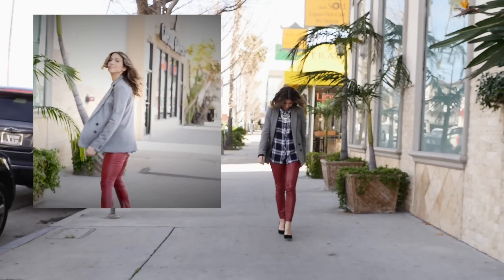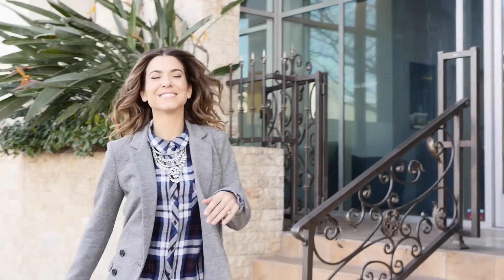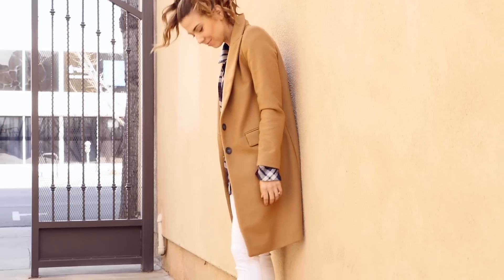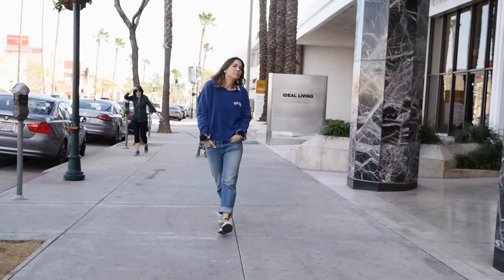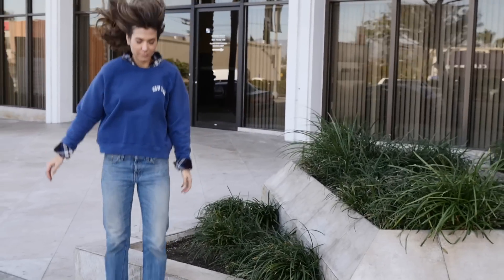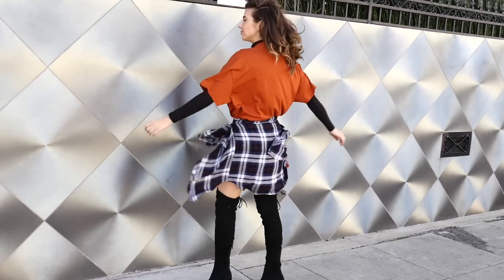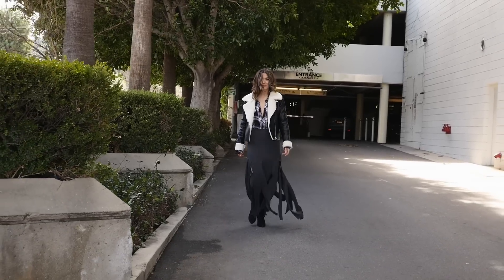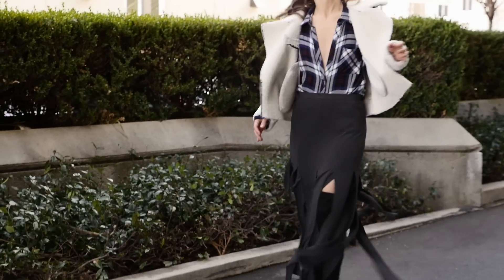5 Ways To Wear a Flannel Shirt - WINTER OUTFIT IDEAS - by Orly Shani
I have a NEW WEBSITE!!!

Swap out a FLANNEL for a simple BUTTON DOWN shirt and the outfits should all totally work.
I'm hoping that after watching this, you'll realize that the button down can be worn as the star of the outfit, as well as only "used for parts" ;)

COAT- Thrifted

T-SHIRT DRESS- Topshop